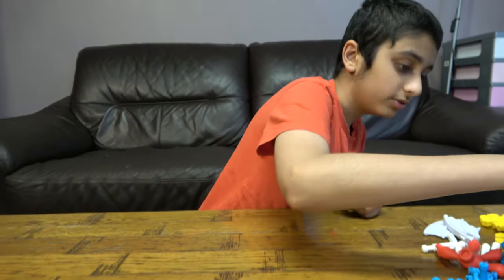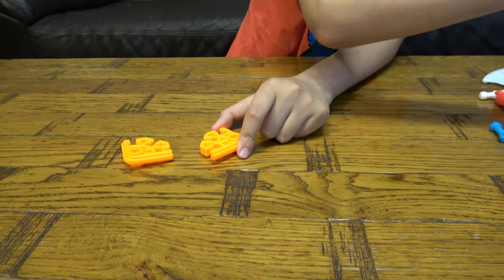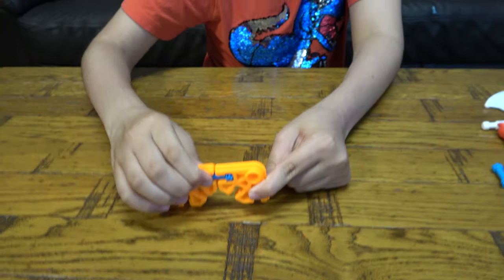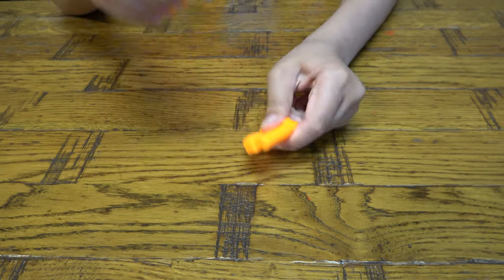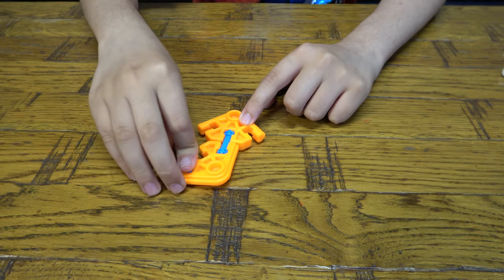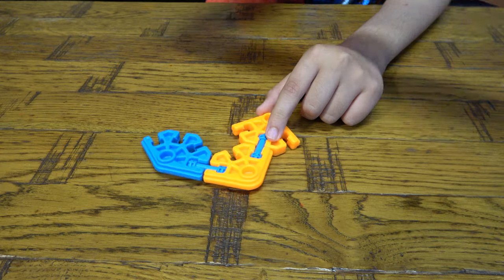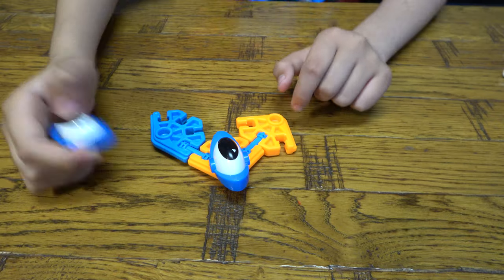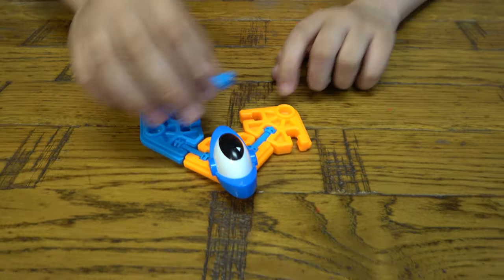Building a Kids K'nex Dragon